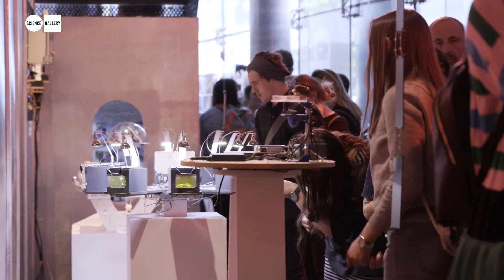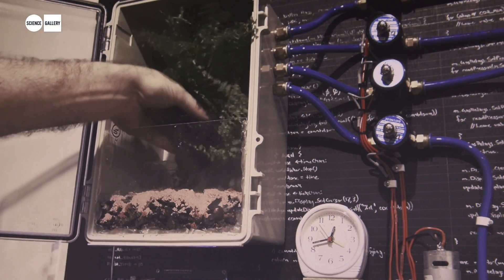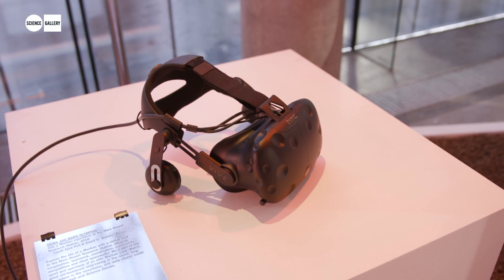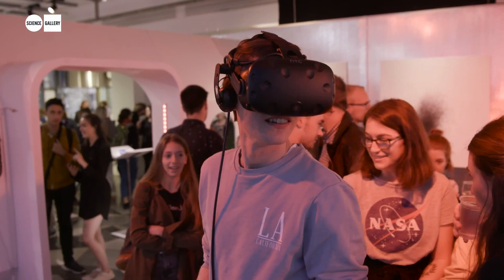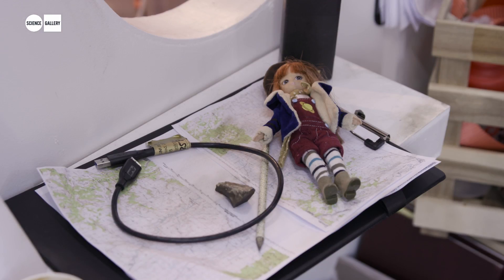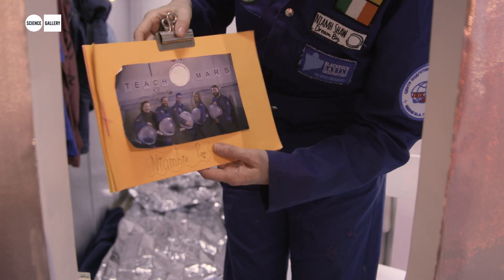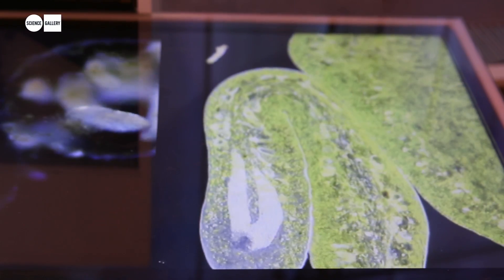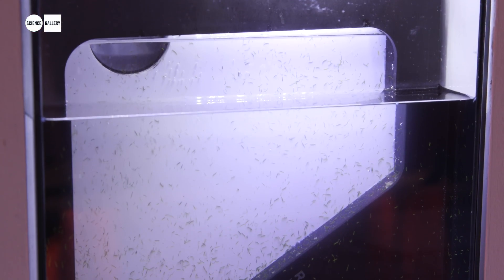Mars analogue at LIFE AT THE EDGES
From arctic tundras to interstellar voids, LIFE AT THE EDGES explores frontiers and limits, boldly pushing the boundaries of space, humanity, science, technology, biology, and determination. In this video, take a trip to our Martian analogue space to visit exhibits that examine the next step in space exploration.

LIFE AT THE EDGES, the latest free exhibition opening on 22nd June at Science Gallery at Trinity College Dublin, will examine life in extraordinary environments, alongside humankind's passion for exploration, adventure and discovery. The exhibition runs until 30th September 2018. to find out more.